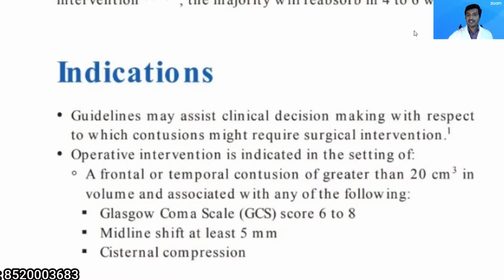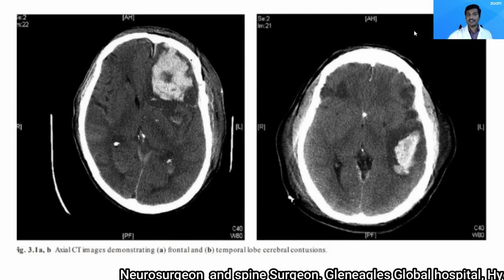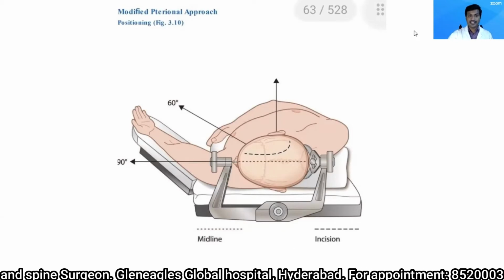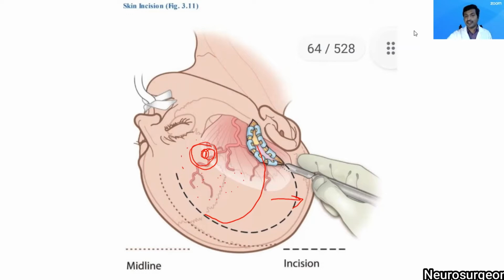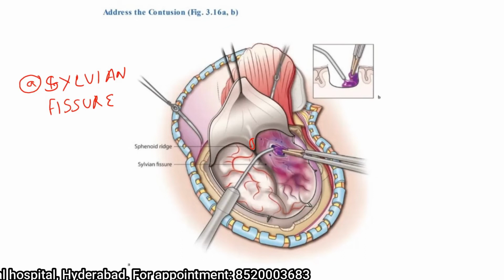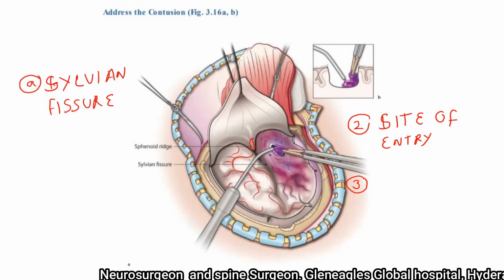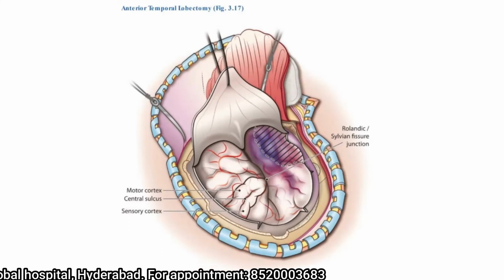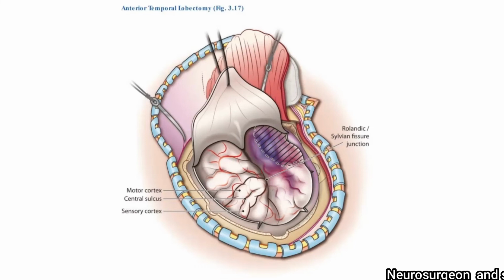Vid 3 modified pterional craniotomy for lateral frontal and temporal contusions